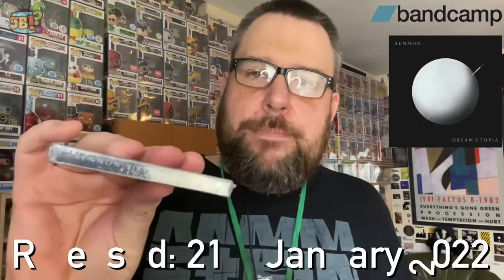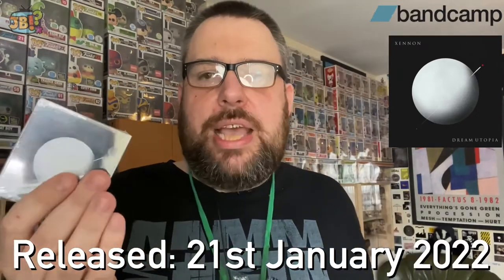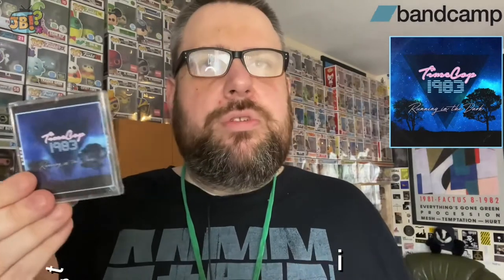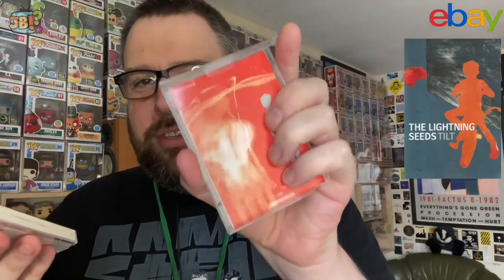MiniDisc (MD) Pick-Ups of 2021/22 from Bandcamp, Discogs & eBay